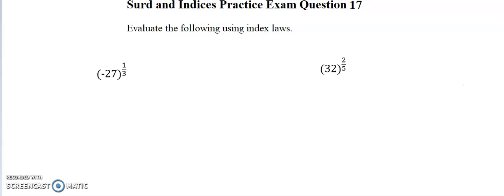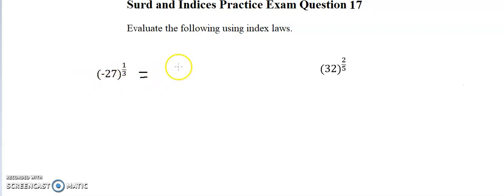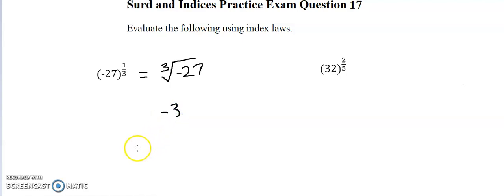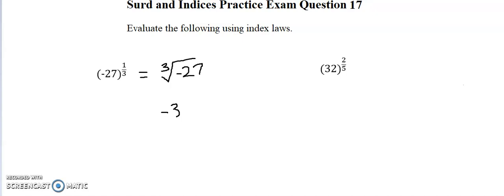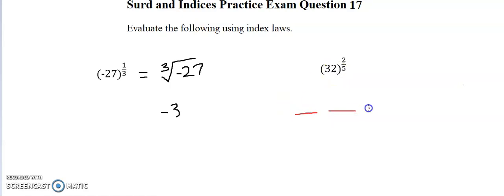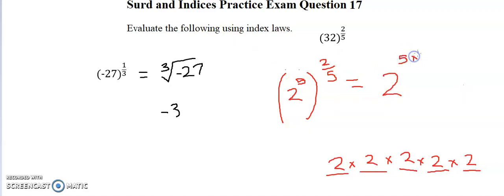Surd and Indices Practice Exam Question 17